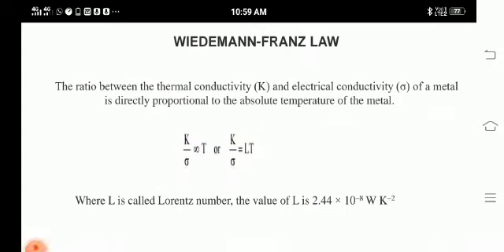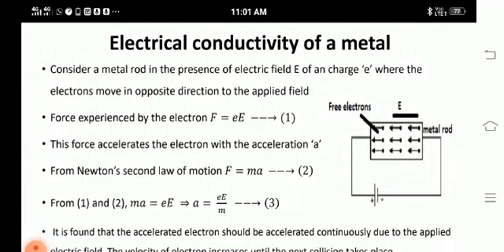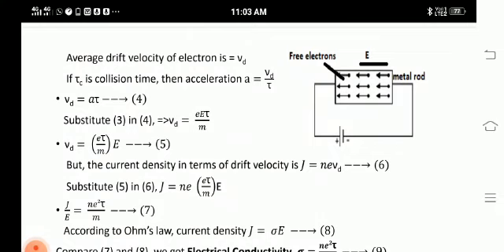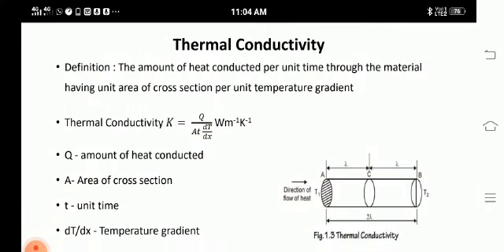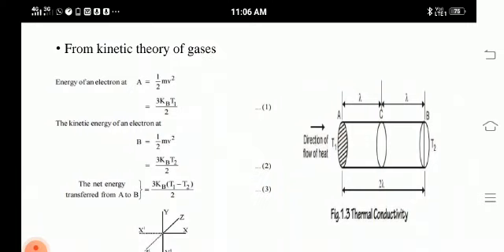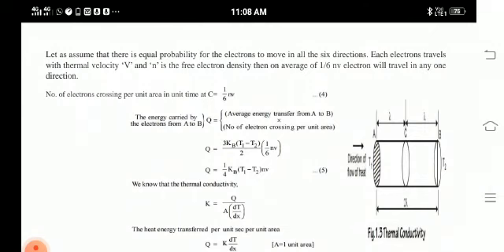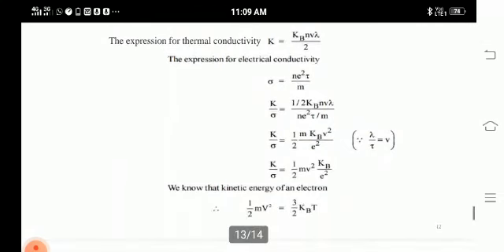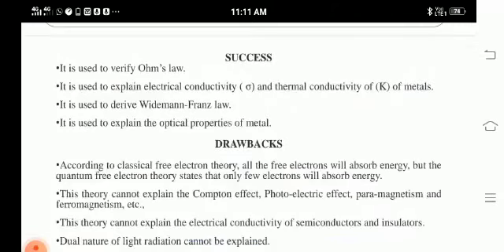Electrical Properties of Metals 1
Some of the electrical properties of metals